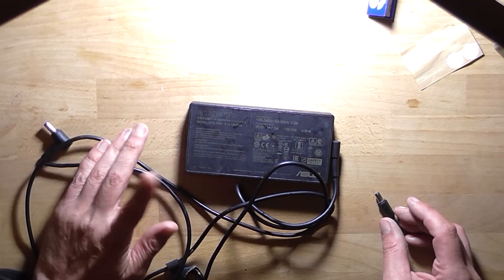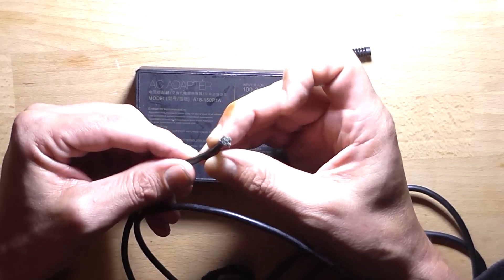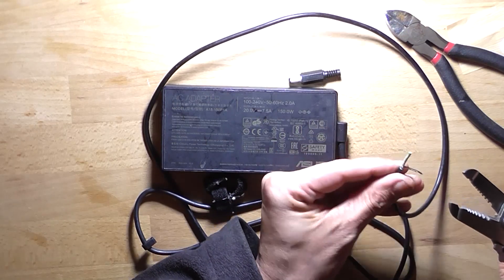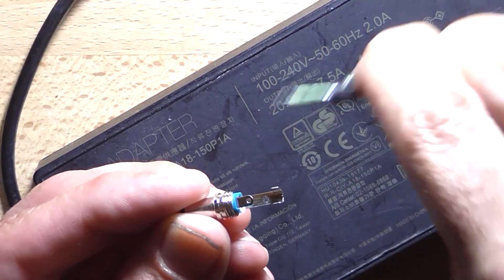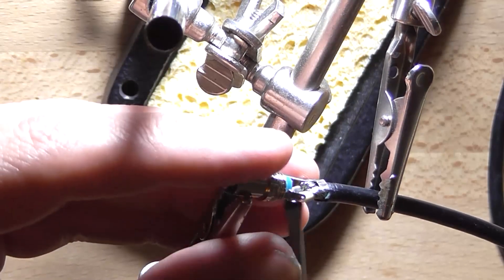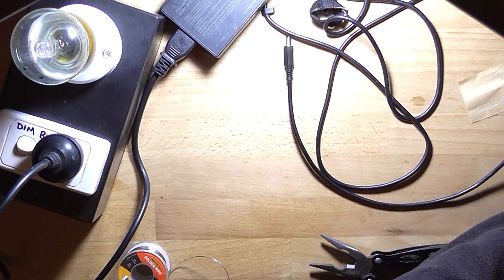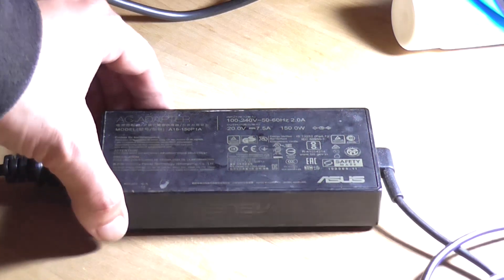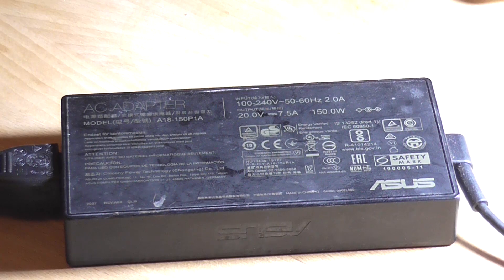Repurposing an old Laptop Power Supply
Welcome to the first video of December, 2024! As I have now settled in to a new place to a point, it's time to get back in to electronics stuff. In this video, I repurpose an old ASUS 20V 7.5A power supply to power my T12 soldering iron.

Hope you all have a Merry Christmas and a safe and happy new year for 2025!